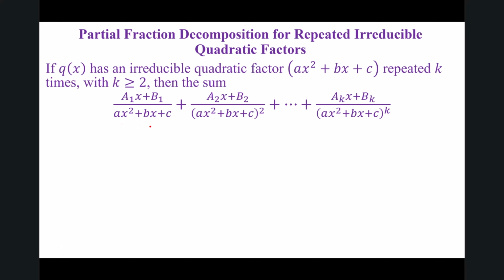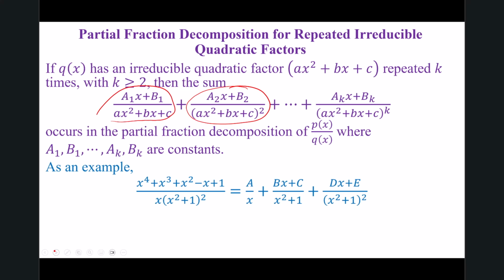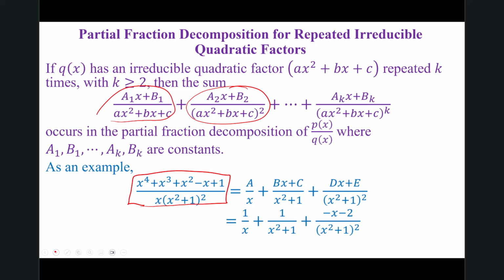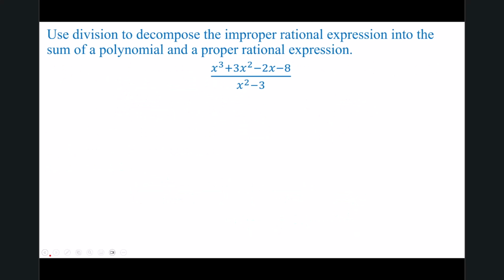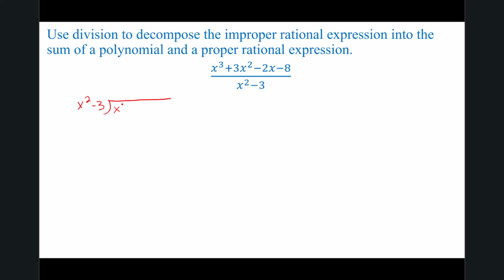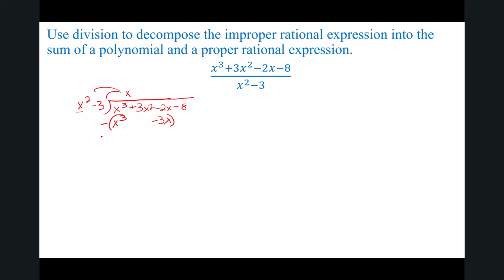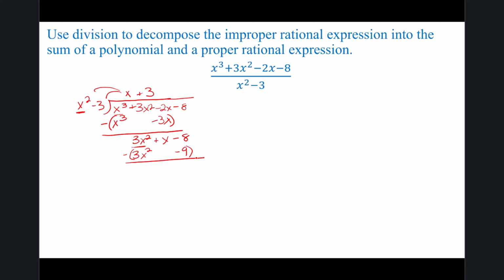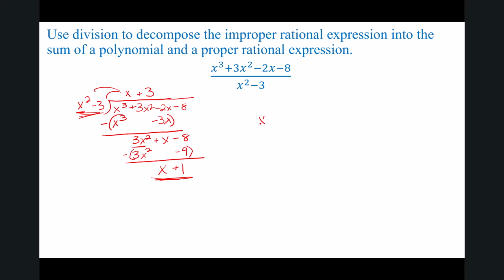Section 6.7 - Partial Fraction Decomposition - Part 4/4